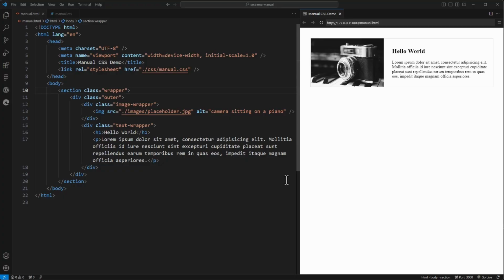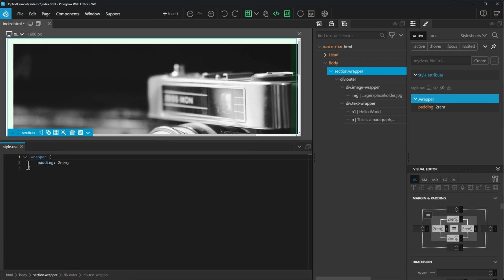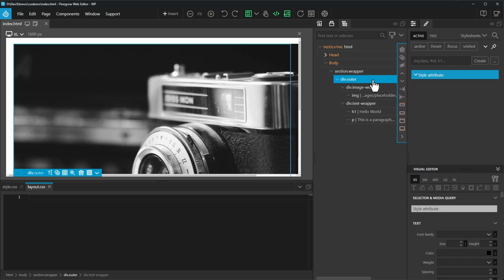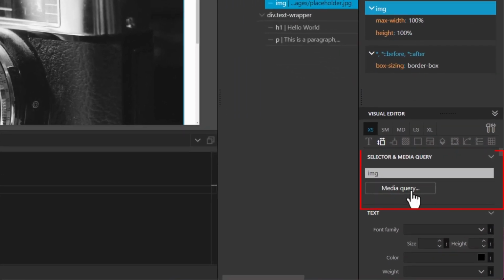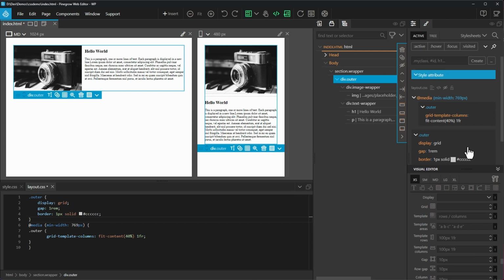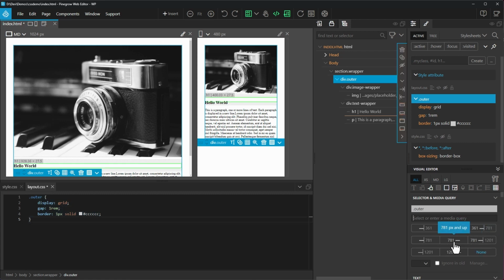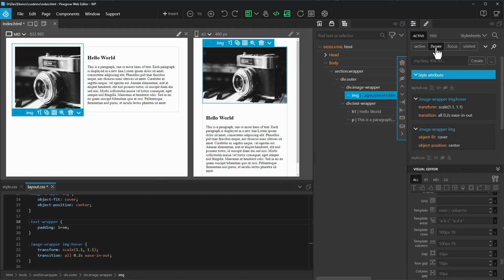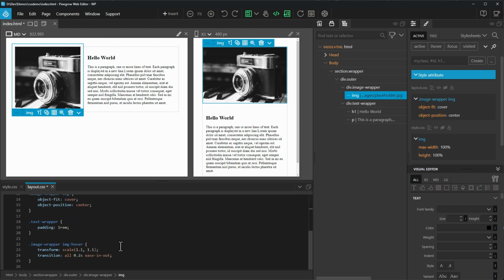Working with CSS in Pinegrow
This Pinegrow Basics tutorial shows how to work with CSS in Pinegrow. I review how to add a stylesheet, some of the ways to work with media queries, adding classes, rules, and properties, and a few other things.

⌚ Timestamps:
00:00 Introduction
00:16 Project Code
01:04 Pinegrow Project
01:46 Adding a class and rules to an element
03:00 Creating and attaching additional CSS files
04:57 Adding rules to an existing class
06:21 Creating a few CSS resets
07:32 Media Queries
08:32 Media query shortcuts
09:12 Multiple preview sizes
09:23 Viewing media query rules in the style panel
11:19 Media query builder -- setting breakpoints
12:15 Media query builder -- creating breakpoint rules
13:57 Pseudo Classes
15:32 Removing classes from elements
15:55 CSS Tree View
17:09 Wrap-up
18:06 Bloopers